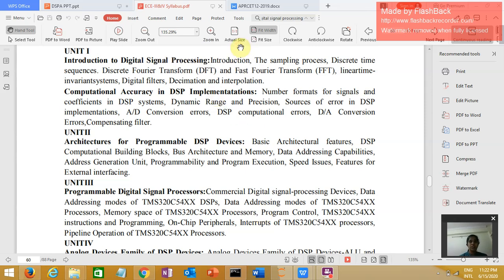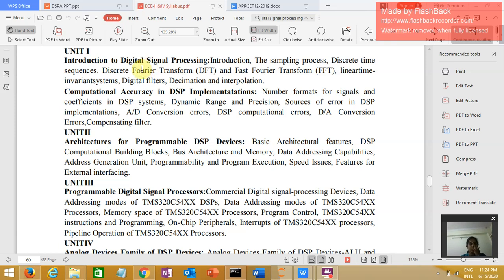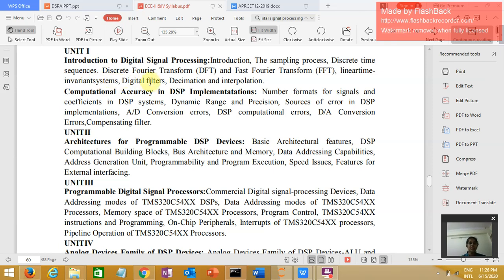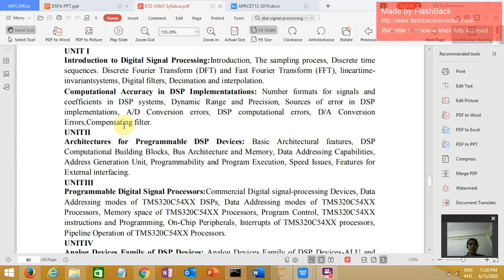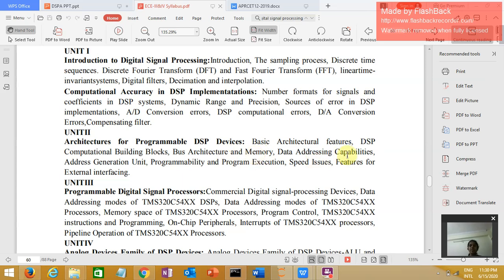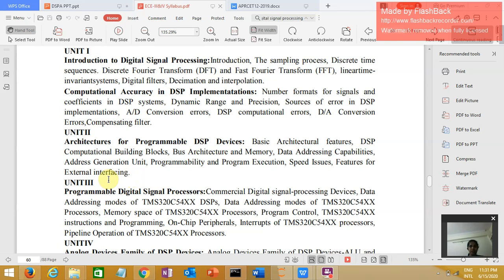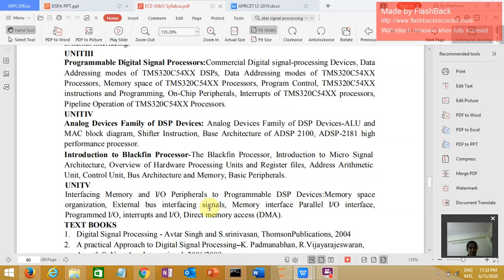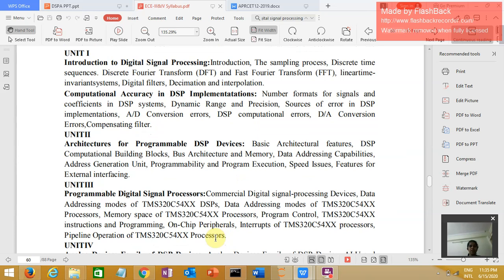DSPA Syllabus desc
Complete syllabus overview of Digital Signal Processors and Architecture